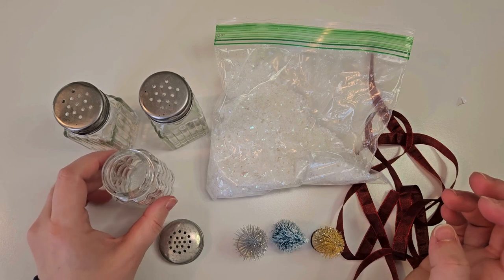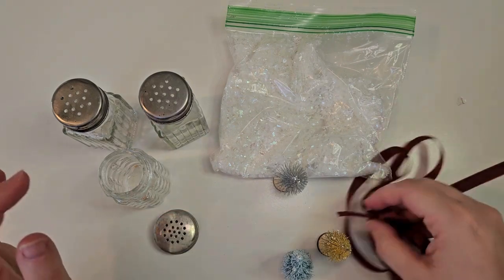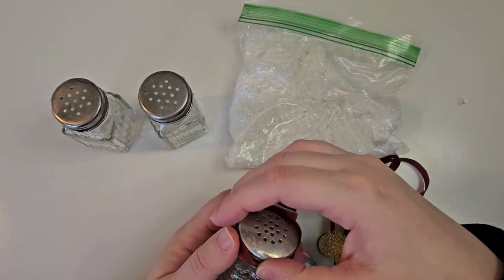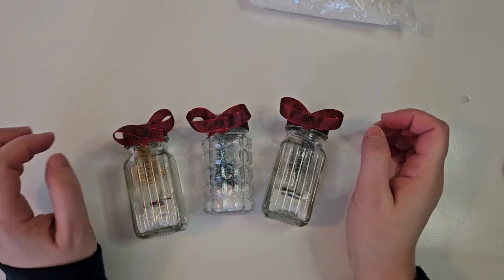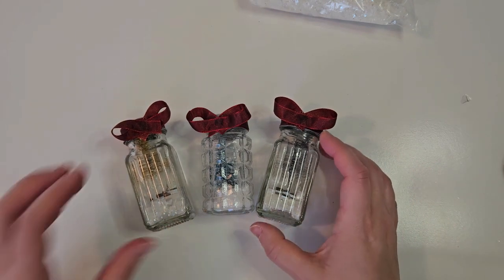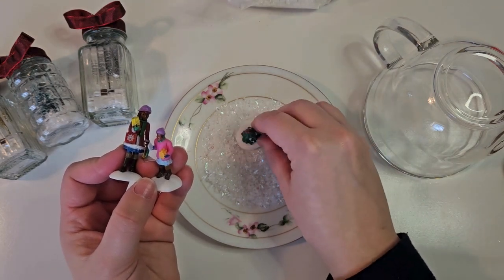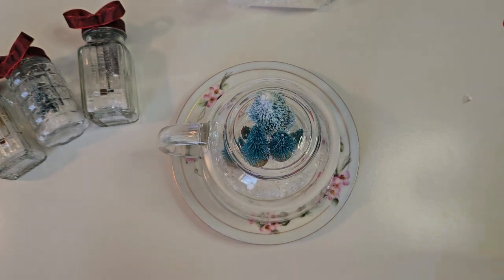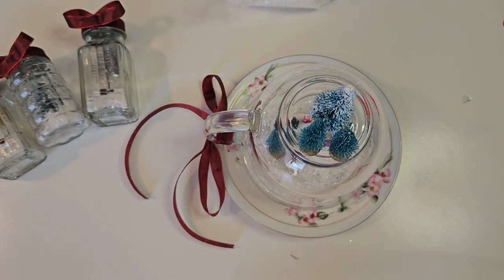Saltshaker Snow Globes (Tutorial Tuesday)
For today's Tutorial Tuesday, I share with you how to make snow globes out of pre-loved saltshakers.

If you would like to purchase a completed pre-loved project or purchase the items needed to MIY (Make-It-Yourself), check out the Pre-Loved Projects Shop

Follow on social media to stay up to date on the latest projects, tutorials and give aways: